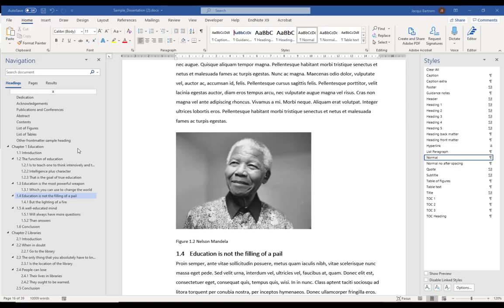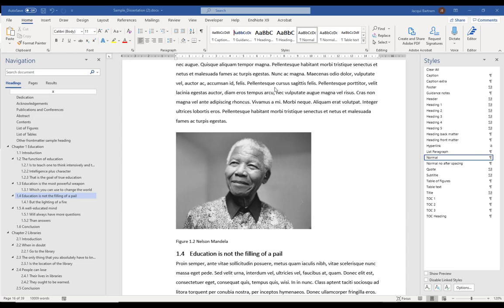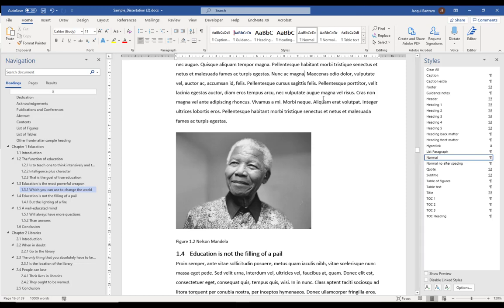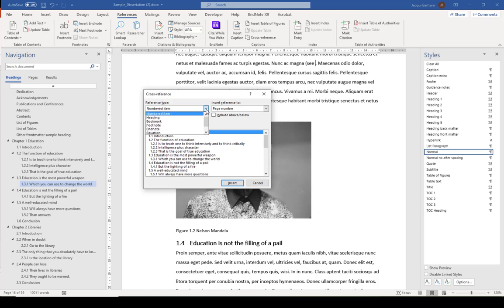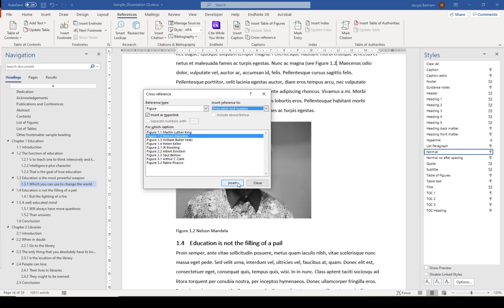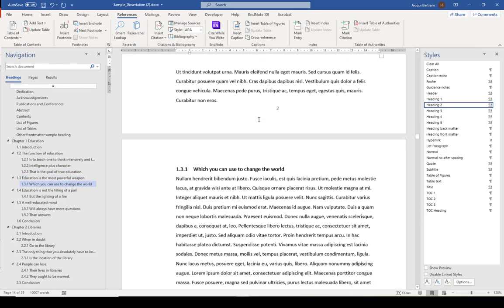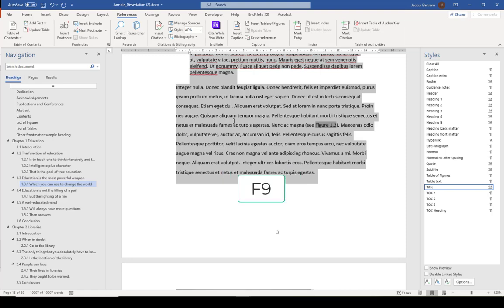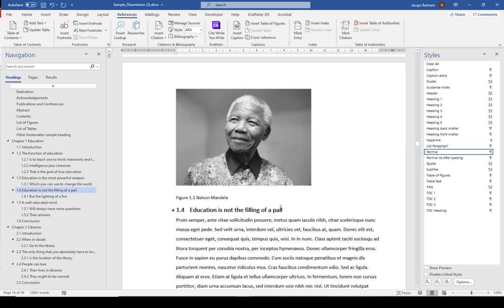Using the cross-referencing tool to refer to figures and tables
Help with using this tool in the University of Hull's MS Word templates